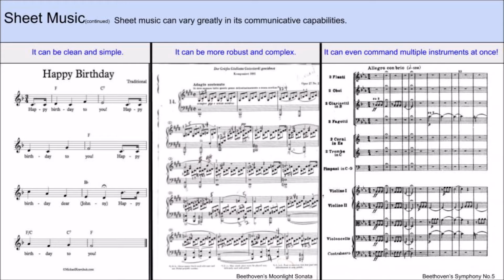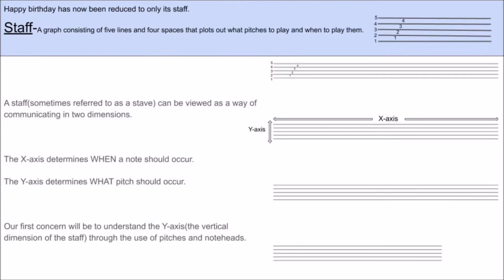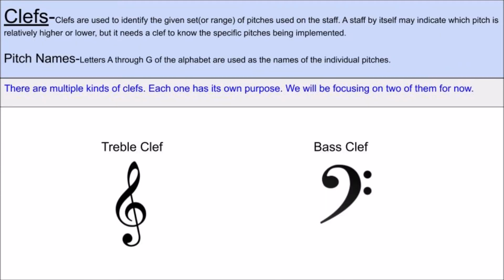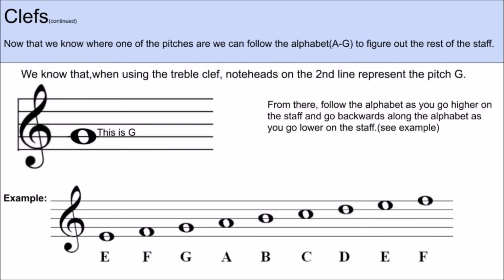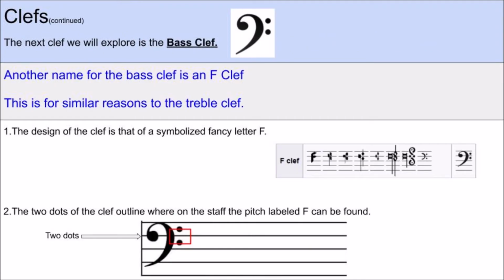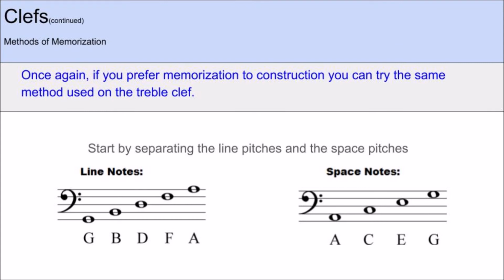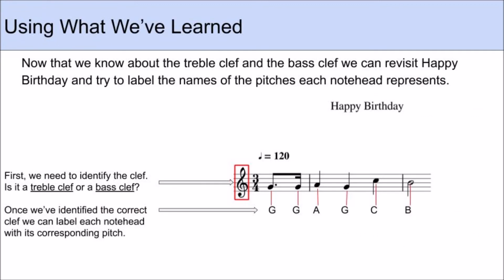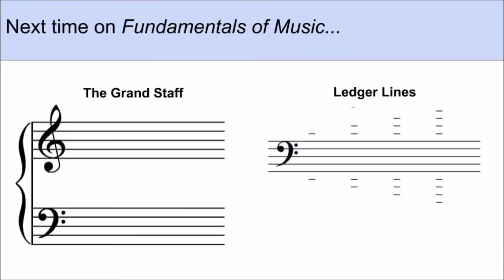Foundations of Music lecture 1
In this lecture we ill be discussing the following items:
-Sheet music
-Staff
-Pitch
-Notehead
-Clefs(treble and bass)